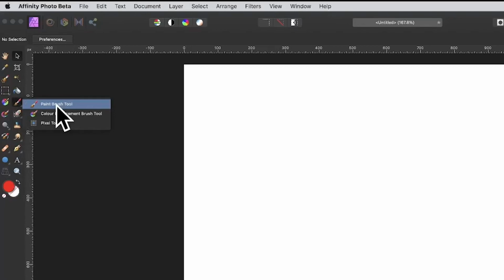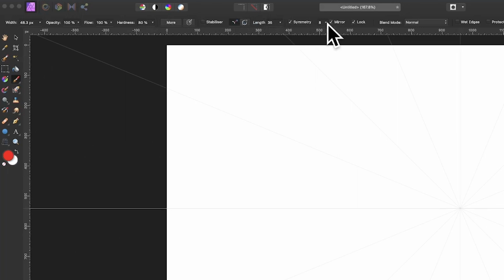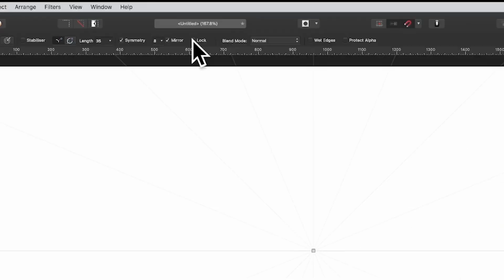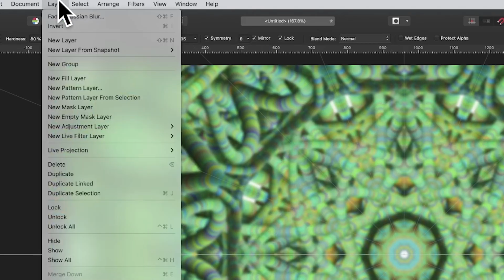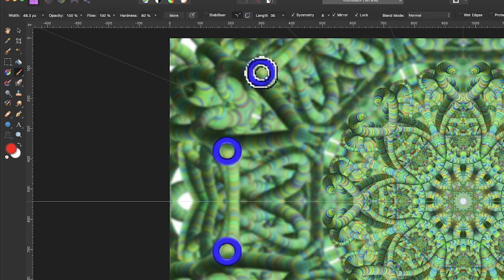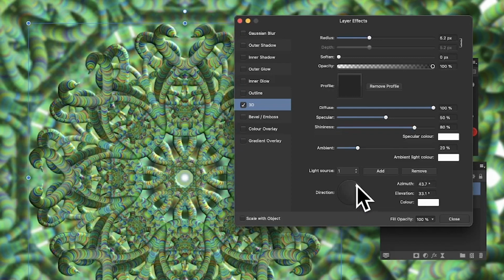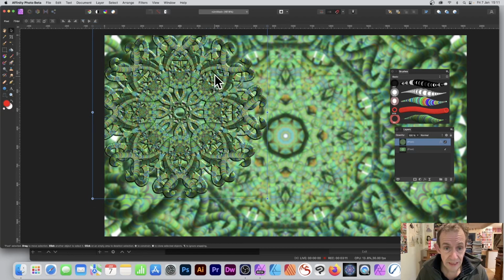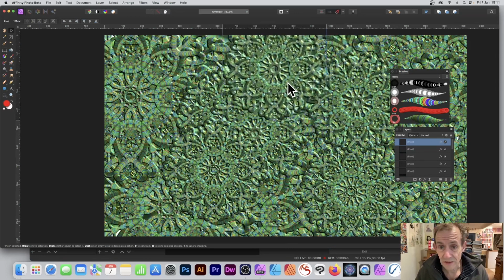How To Symmetry Brush Layers In Affinity Photo Tutorial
In this video, you learn how to create symmetry layer designs using brushes and duplicate those layers across the image in Affinity Photo as well as add layer effects and more

0:00 Start
0:16 Circular brush
0:32 symmetry
1:37 Blur
1:50 New layer
2:19 3D